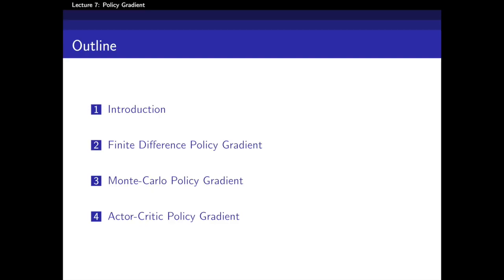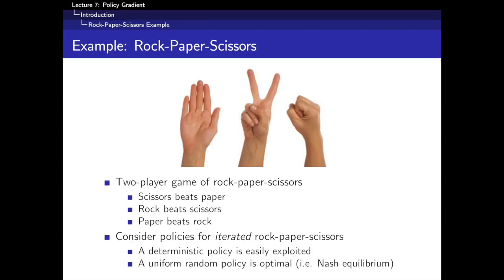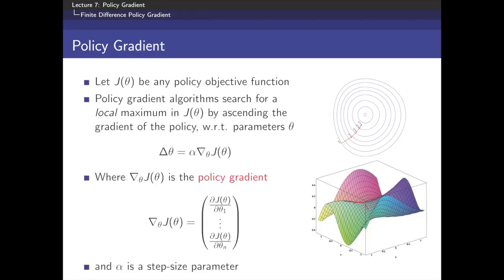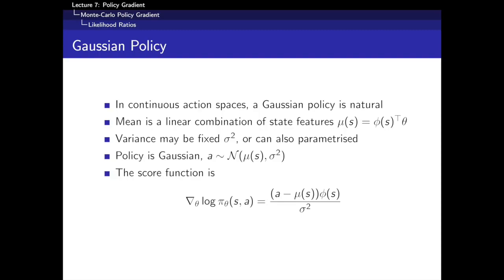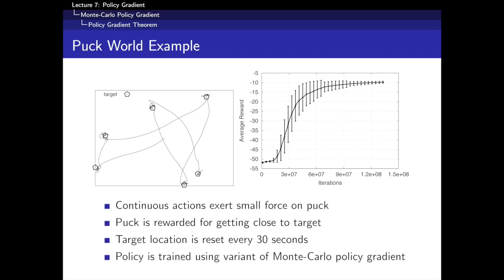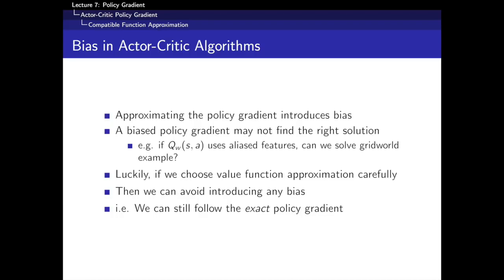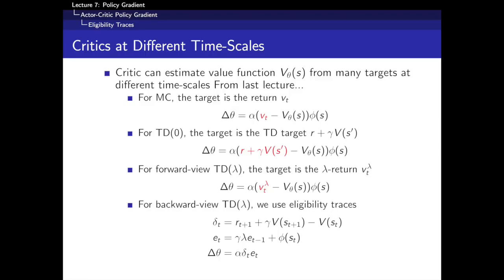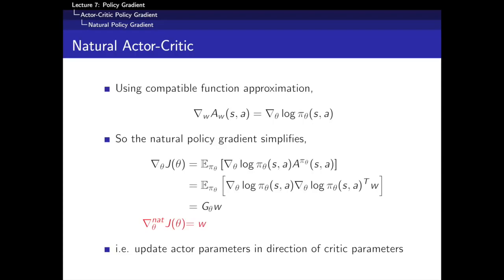RL Course by David Silver Lecture 7 Policy Gradient Methods